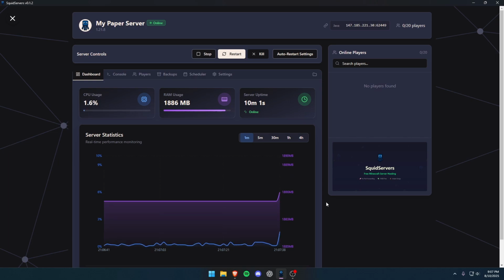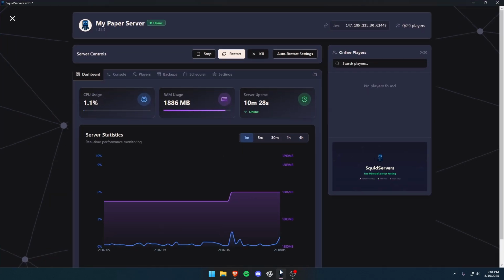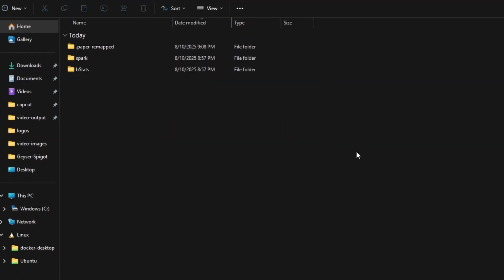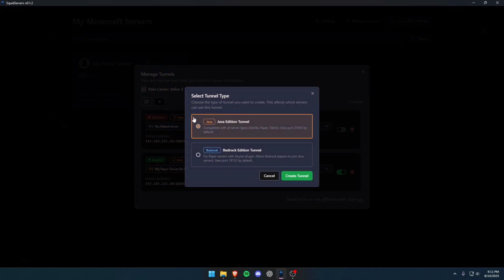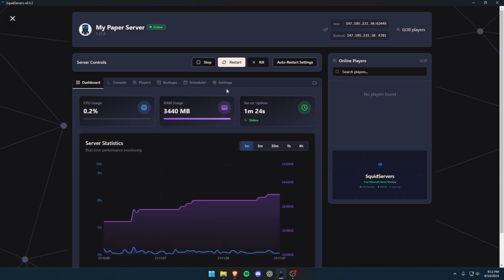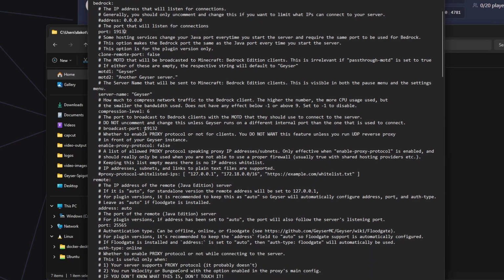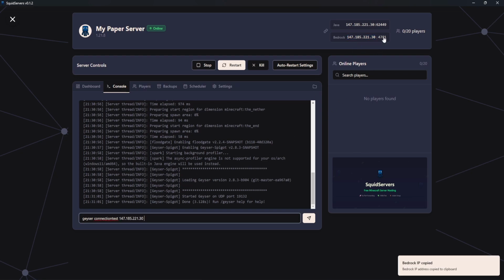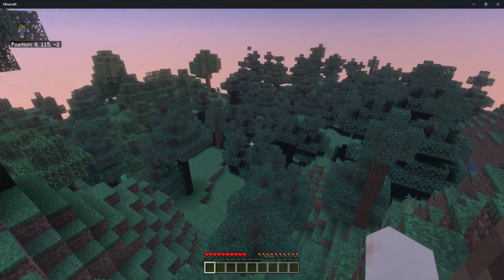Enabling Crossplay using SquidServers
In this video I showcase how to enable geyser on an already existing paper server by using our app SquidServers. Note during the setup process of a server you can bypass this whole tutorial if you just enable it in the beginning :)